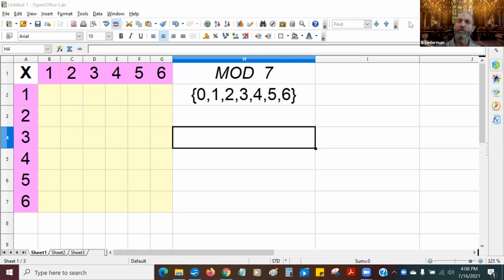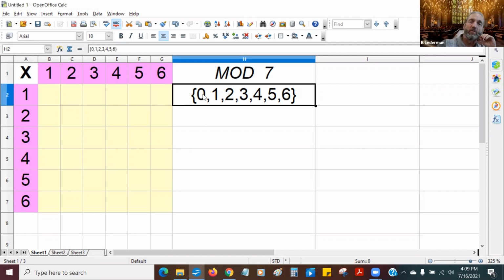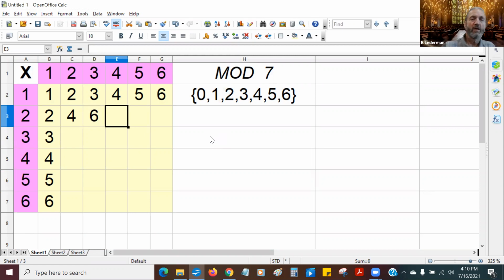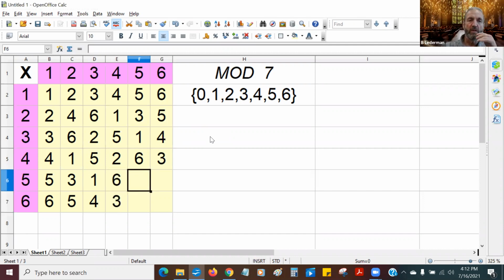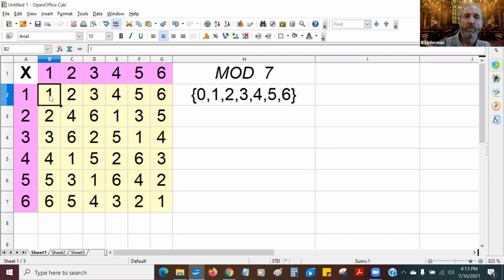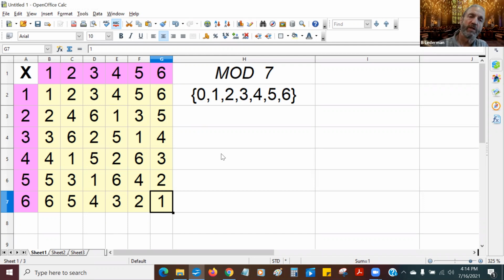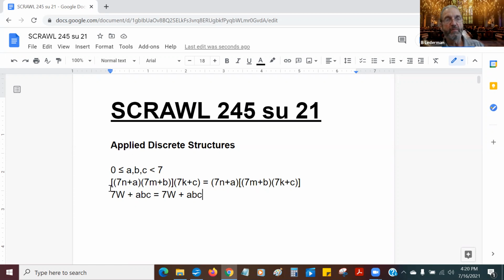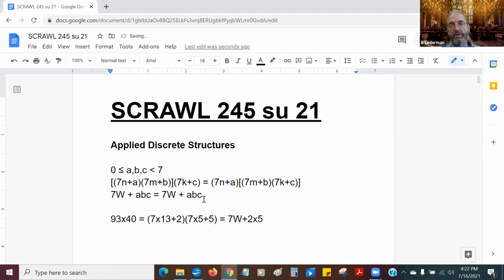ADS 11.4 Mod Group